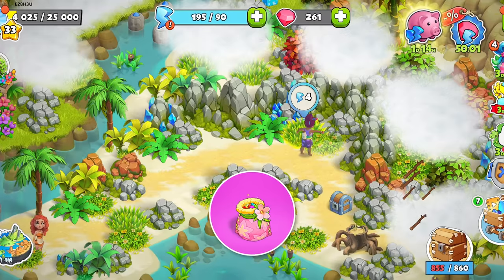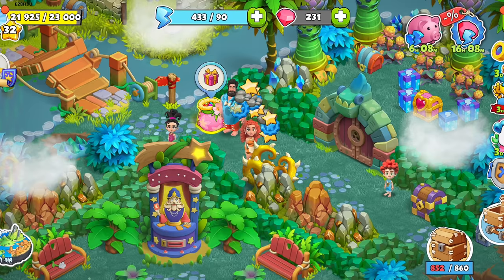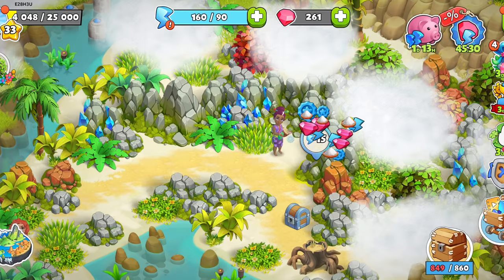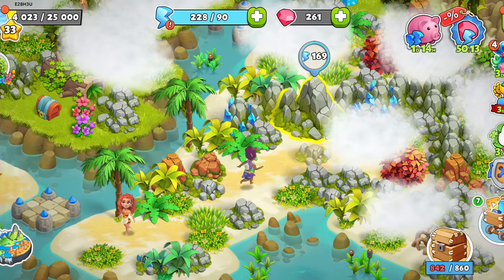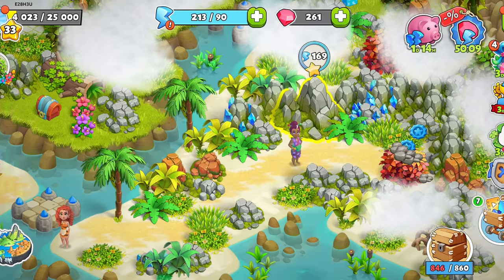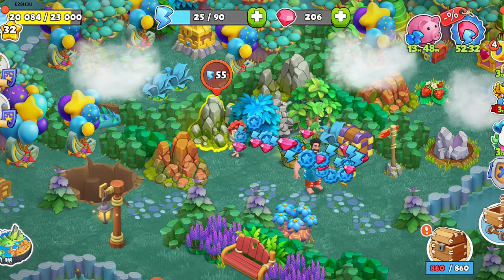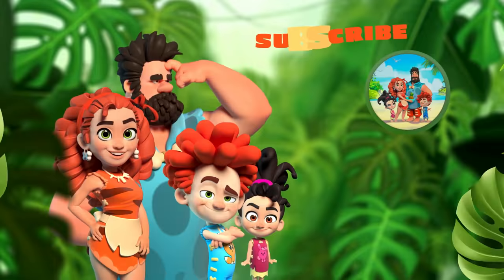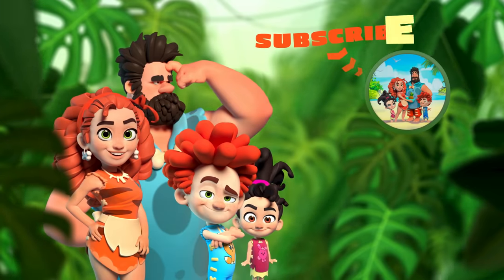Family Island: All of the Pink Bag Secrets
Ever heard of the mysterious Pink Bag? Find out what it's about and where you can find it in this video!